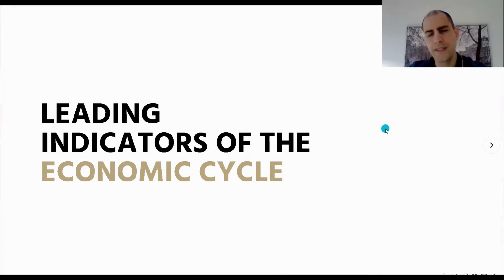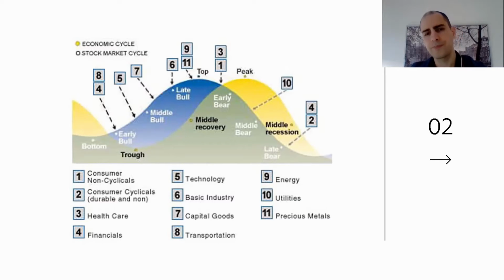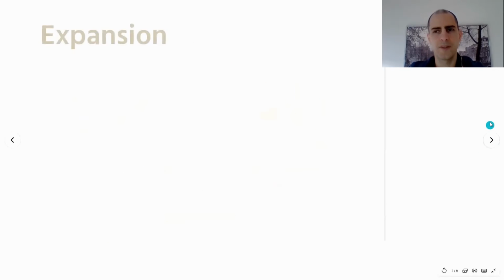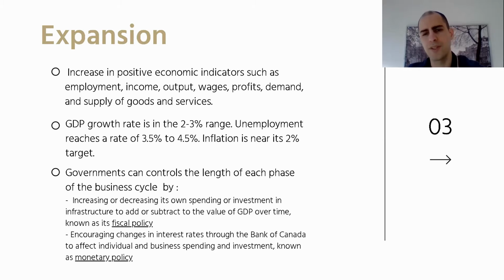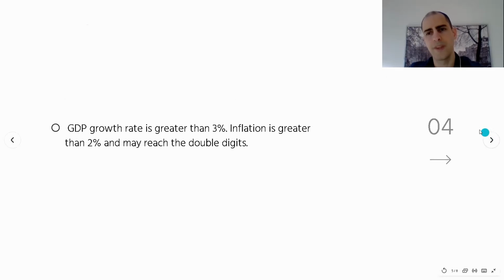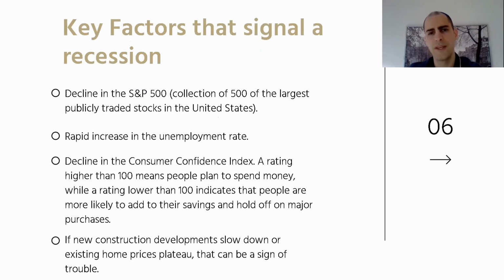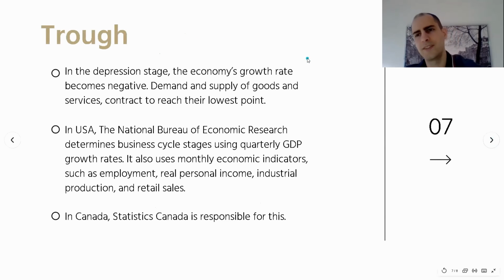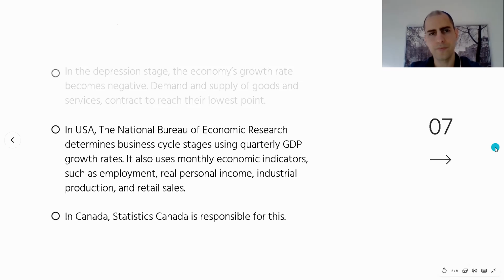How to Predict an Upcoming Recession | Best Sectors to Invest in based on the Economical Cycle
How to Predict an Upcoming Recession | Best Sectors to Invest in based on the Economic Cycle

This is a great video, if you don’t know where to start and have no experience, it is important to be aware of the risks and know when to stop investing into 1 specific stock, and diversify your money across a variety of stocks.

Do you want to know how to predict an upcoming recession? In this video I go over the best sectors to invest in during each of the four phases of the economical cycle (recovery, peak, contraction and trough) and highlight the key signals that initiate each of these phases.

To safeguard your investments and maximize profits keep a close look at fluctuations in GDP, employment rate, price of goods and services as well as inflation. This will help you make the best decisions for your investment portfolio in 2021 !